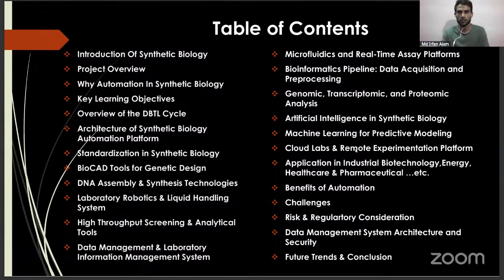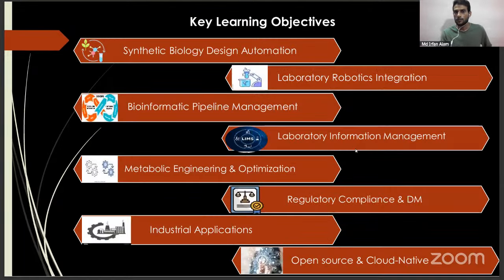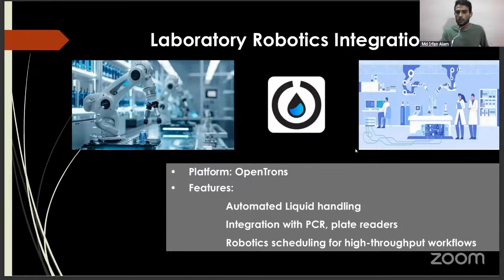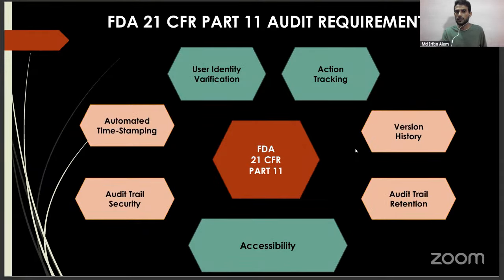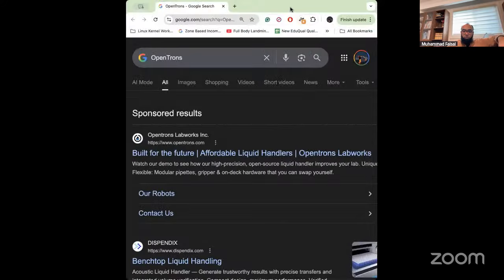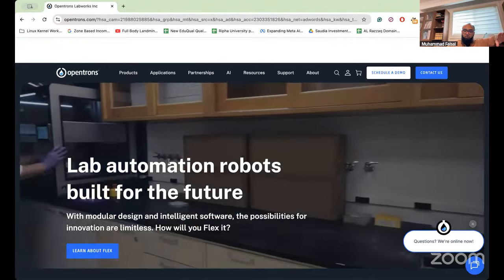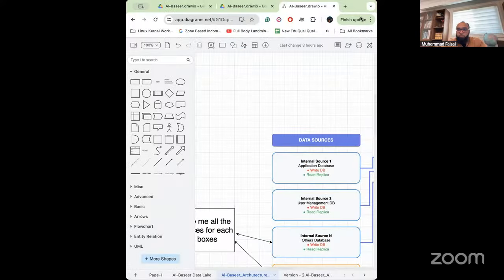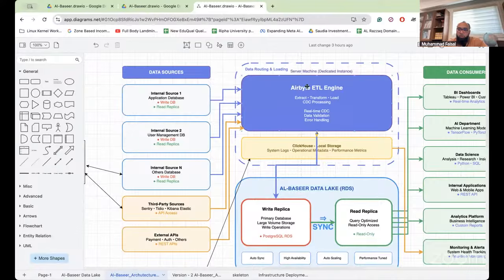🔴LIVE - Al Nafi EduQual Diploma Oral Presentation Assessment | Md Irfan Alam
🔒Passcode: 178403

🌟 Join us for an exclusive live event where another Al Nafi Diploma student takes on the EduQual Part 2 exam— Oral Presentation Assessment. 🌟

After completing the EduQual Part 1 exam, which was MCQ-based, this student is now ready to showcase their skills and knowledge in the Part 2 exam. This live session is a unique opportunity for our audience to watch and understand the oral presentation assessment process.

📌 What You'll Learn:

1️⃣Gain insights into how the EduQual Part 2 exam is conducted.
2️⃣Overcome your fears and build confidence for your assessments.
3️⃣Learn valuable tips and strategies to prepare for your oral presentation.
4️⃣Get motivated by our students' journey and achievements.

Whether you're an Al Nafi student preparing for your upcoming exams or someone considering enrollment, this live event will provide you with the knowledge and inspiration you need. Don't miss this chance to see the exam process and learn how to excel in oral assessments!

What We Offer:
1️⃣100% Job Placement: Secure your future with our Al Razzak Program, offering job placements locally, remotely, or internationally.
2️⃣Globally Recognized Diploma: Earn a UK Accredited Diploma from EduQual UK, opening doors worldwide.
3️⃣Practical Learning Approach: Learn by understanding the actual job roles from day one.
4️⃣Resume Development: Stand out with a professionally crafted resume.
5️⃣Interview Preparation: Comprehensive end-to-end interview training to boost your confidence.
6️⃣Student Visa Assistance: Explore educational opportunities in G20 countries with our visa support.
7️⃣Immigration Visa Consulting: Get expert advice on immigration possibilities in G20 countries.